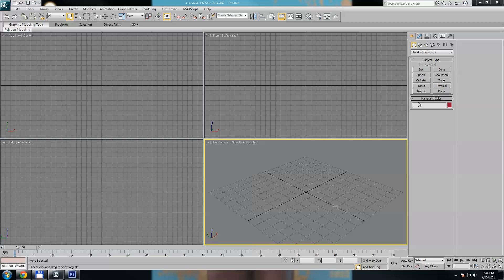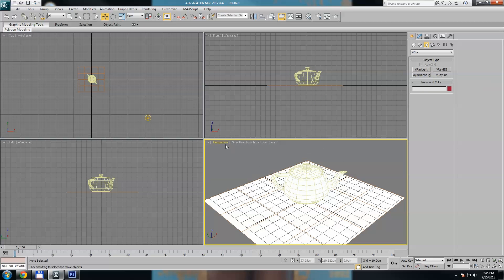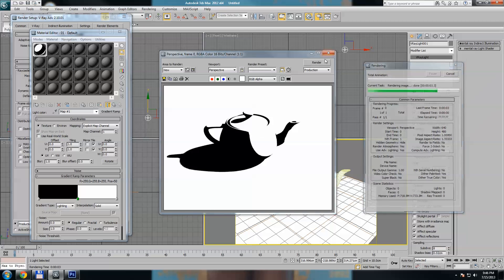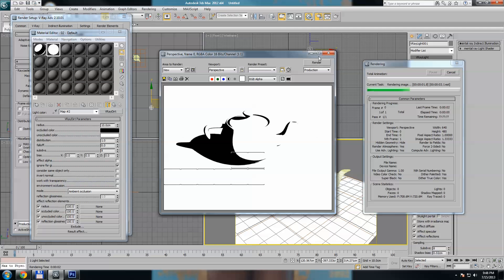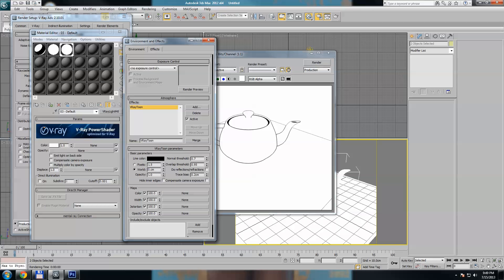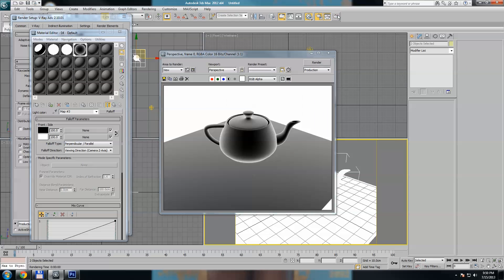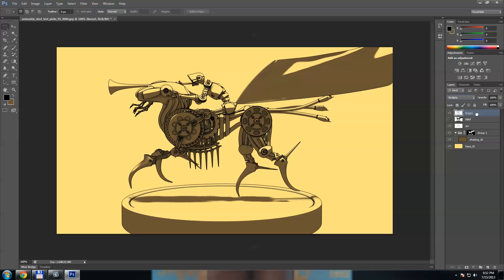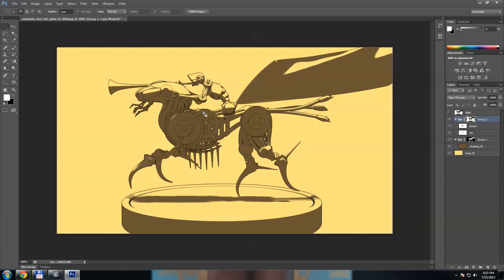Vray toon tutorial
It's nothing very special, it's mostly aimed at people who didn't get a chance to play around with toon shading, and i got a bunch of request for a detailed explanation on how i did my shading in another video on my channel, and other stills from my blog. Enjoy. It's my first video that has my voice on it, so it's really awkward for me, i hope it's still helpful for someone.

Something that it's missing from making that animatrix toon test, are the lights that was another pass, and some old paper texture that i used as multiply on top of everything.